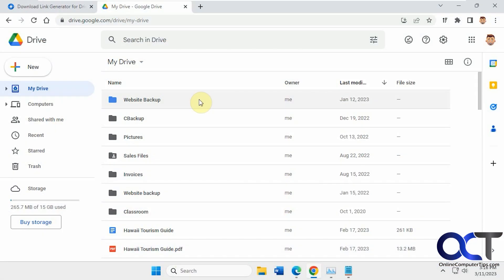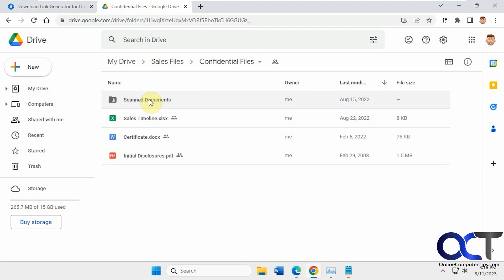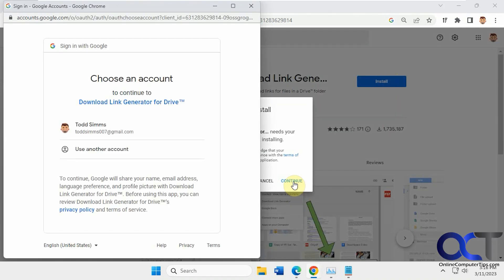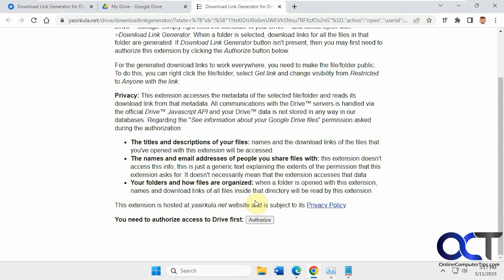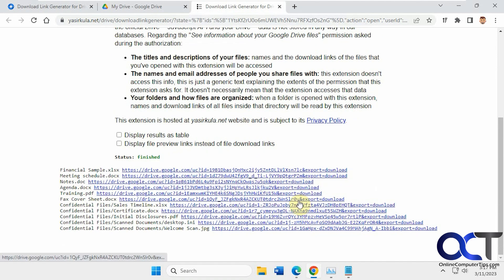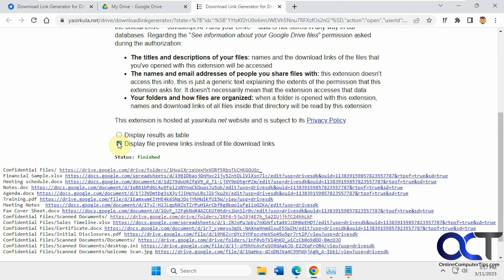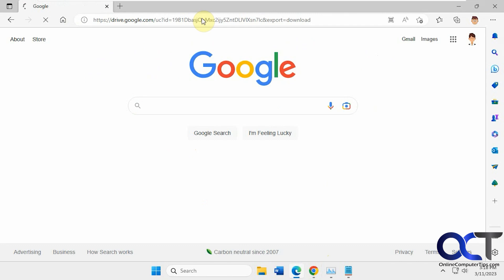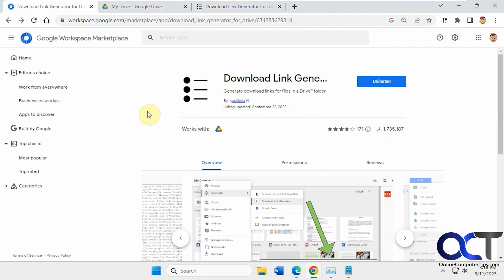How to Create Download or View Links to Multiple Files in Google Drive in One Step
If you are a Google Drive user that is always creating shared links to your files, then you might be getting tired of creating each one individually (one at a time) and would like a way to create multiple shared links at the same time. If you use the Download Link Generator for Drive extension, then you can create links to all the files in a folder and its subfolders in one click. Then you will be shown a listing of all of the associated shared links, and you can copy them as needed and send them to whomever you wish. You can even have it create preview links if needed.

Check out our book (Google Drive Made Easy) that was written to help you get the most out of the popular cloud storage service!